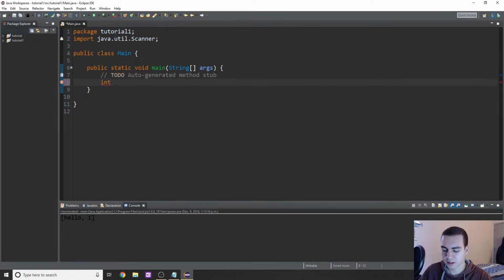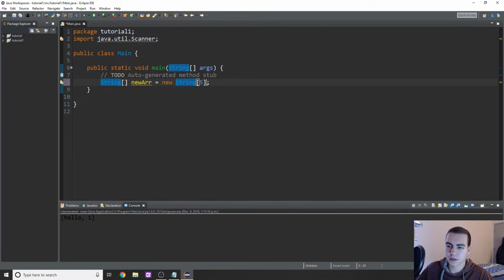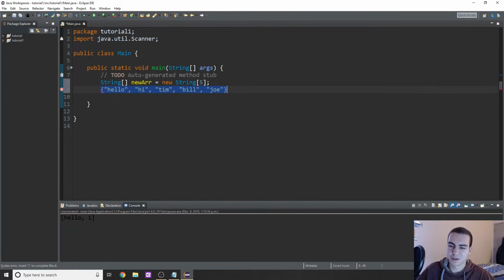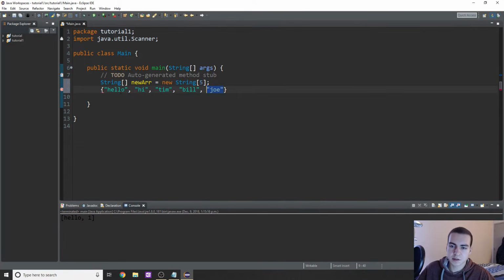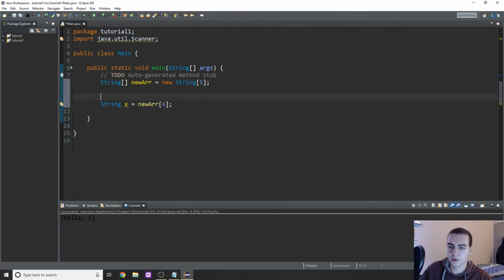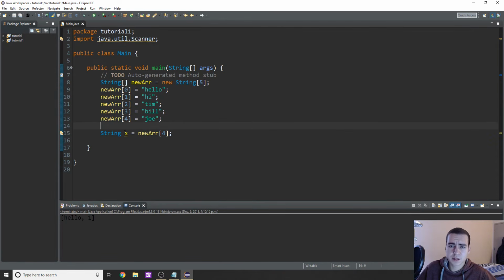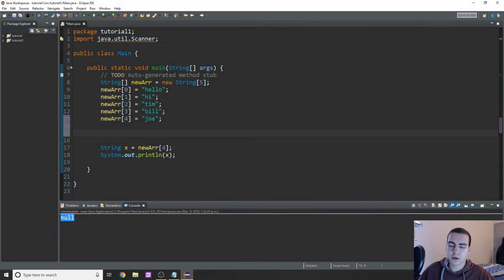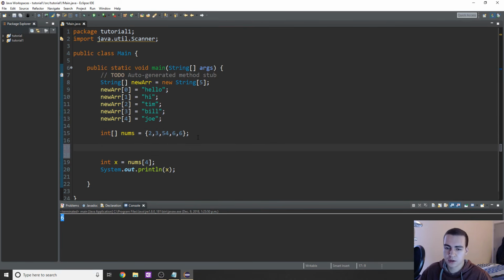Java Tutorial for Beginners #8 - Arrays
In this java tutorial I will be talking about arrays. Arrays in java are objects that can hold a collection of different elements.

Java beginners programming tutorial. A complete java tutorial meant for absolute beginners. Absolutely no programming experience required. If you are new to programming and want to get started you are in the right place!